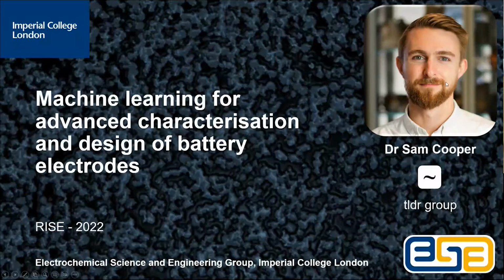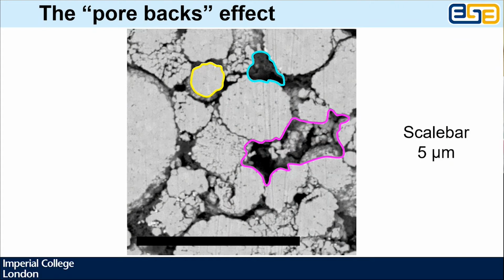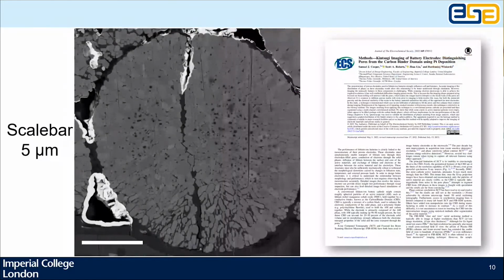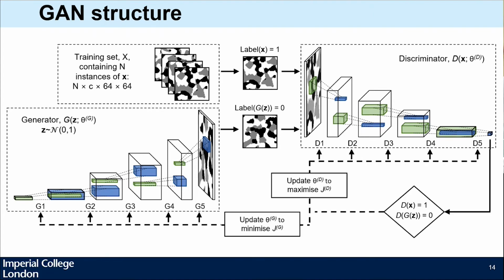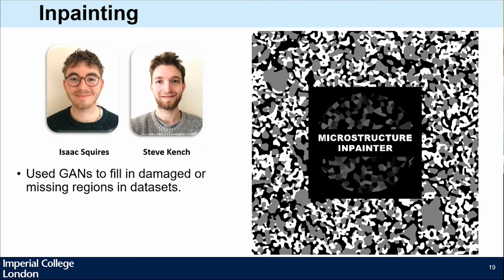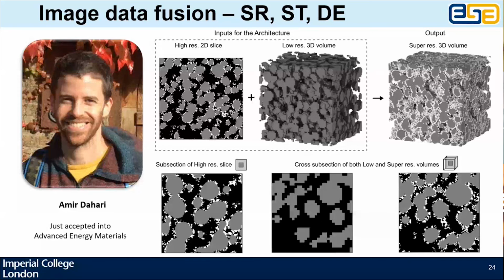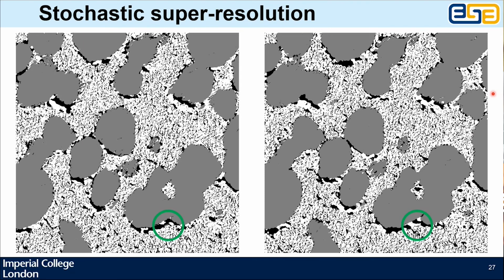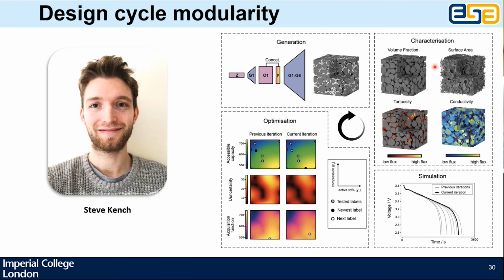Machine Learning for advanced characterisation and design of battery electrodes – AI for PM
Dr Sam Cooper is an associate professor in the Dyson School of Design Engineering at Imperial College London, where he leads the TLDR group (Tools for Learning, Design, and Research).

In this talk he will explain the various microstructural characterisation and analysis method developed by his team, including some novel machine learning approaches.
He will also propose a work flow for optimising the manufacturing parameters of these materials that uses generative adversarial networks and Bayesian optimisation.